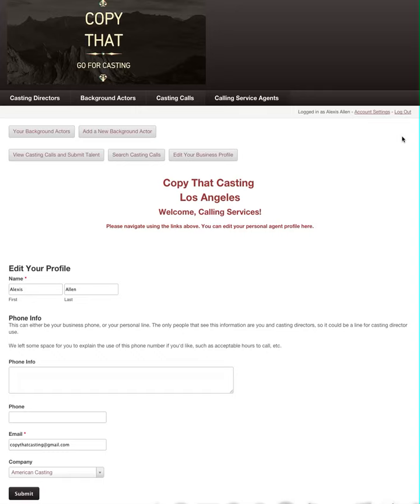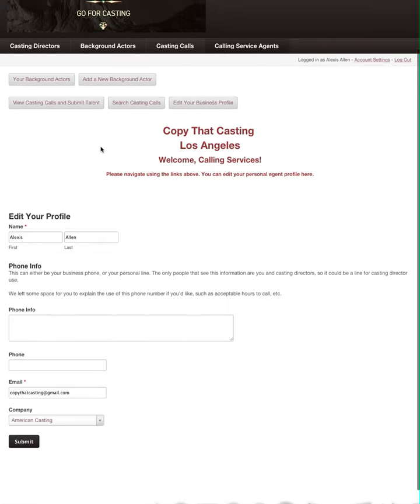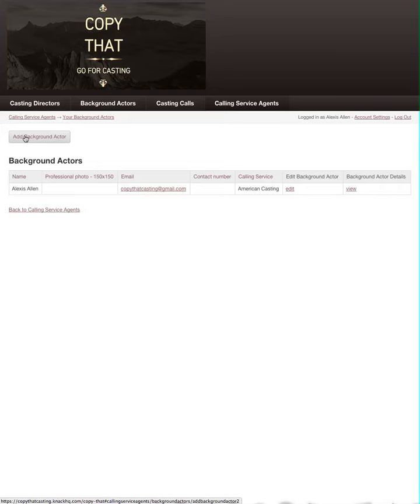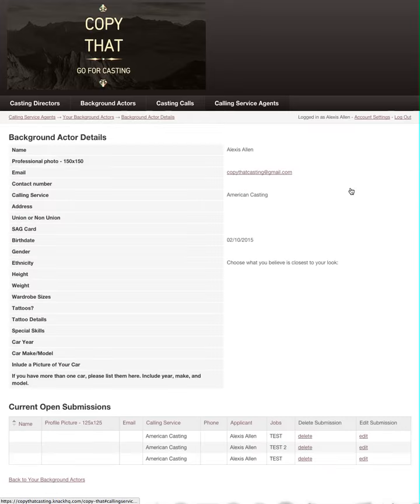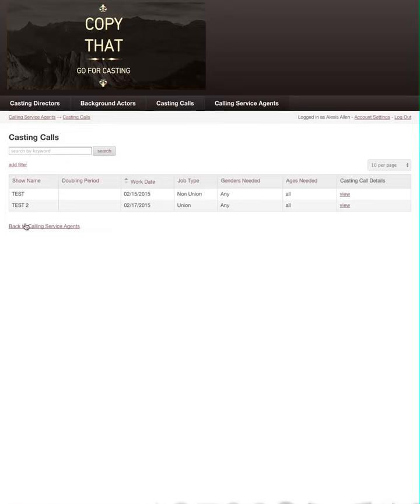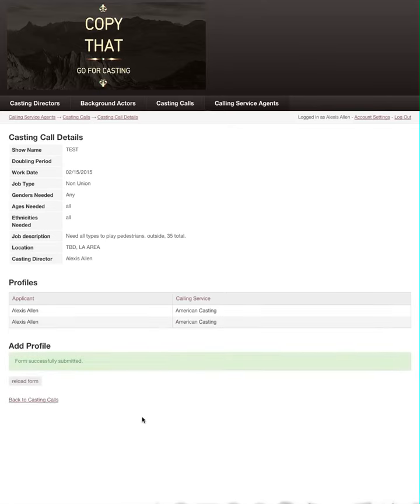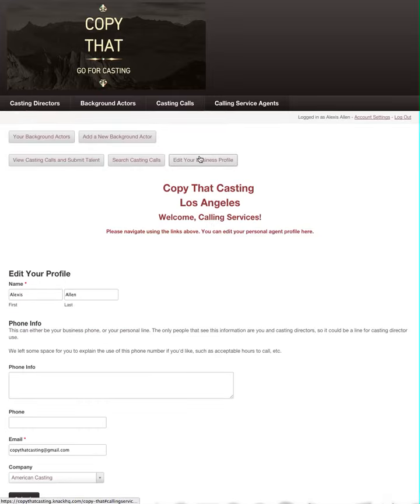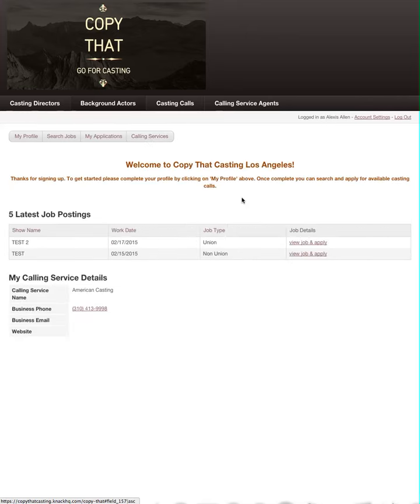Copy That Casting Calling Services Account Walkthrough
A basic rundown of features offered to our Calling Services.